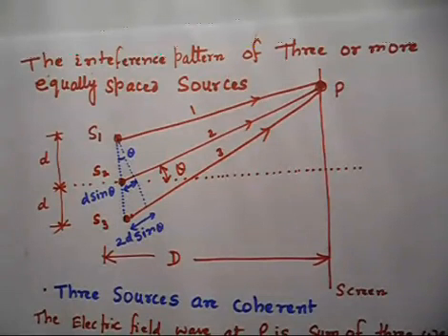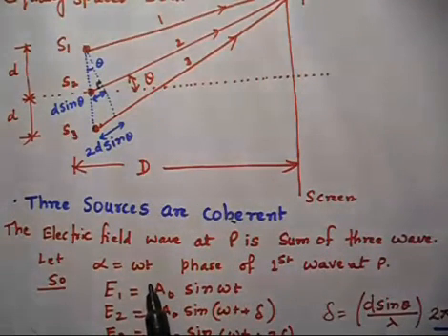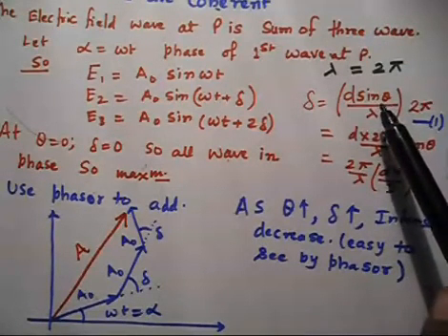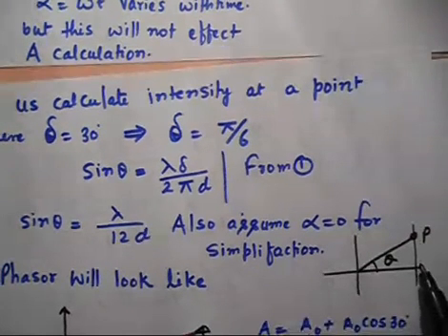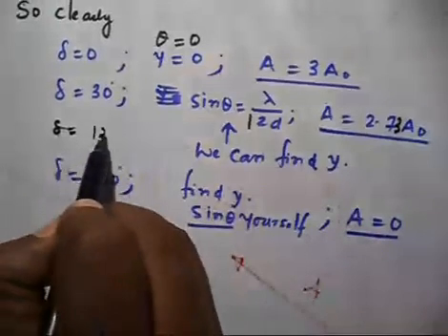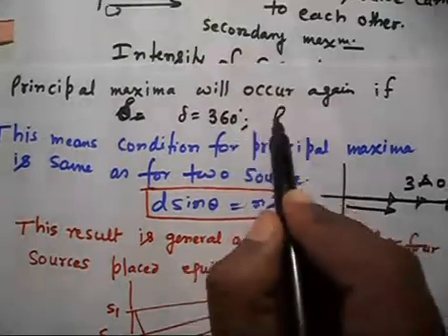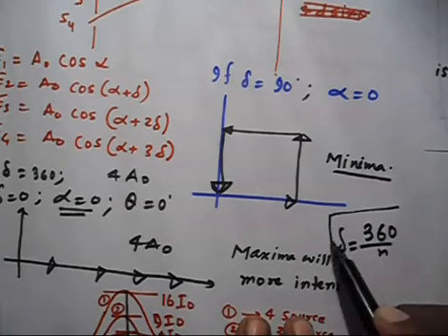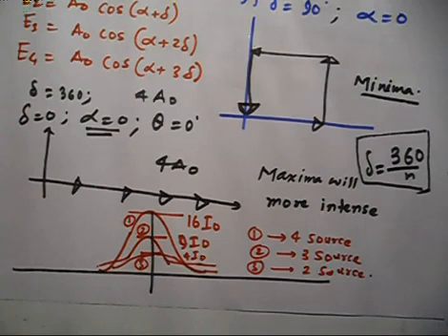Physics: Wave Optics I Interference due to three sources I concepts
Three slit interference, adding electric fields, maxima minima, three coherent sources.